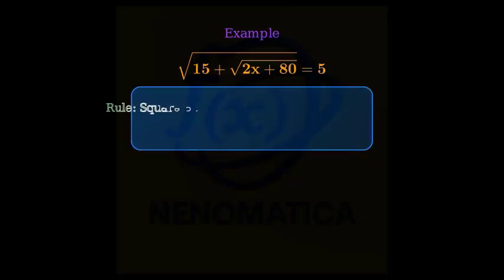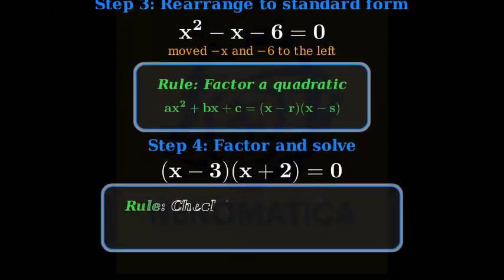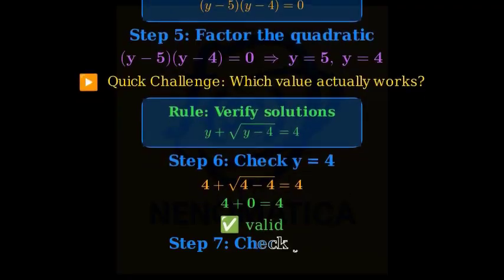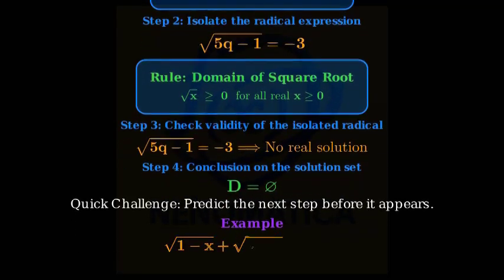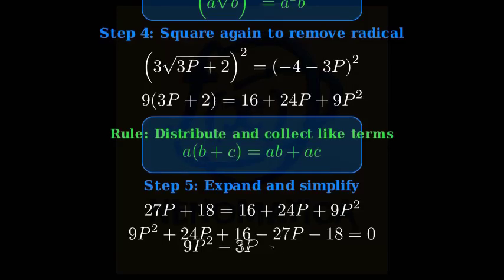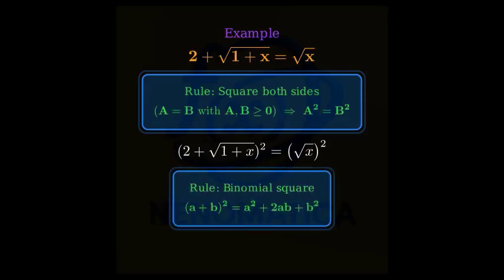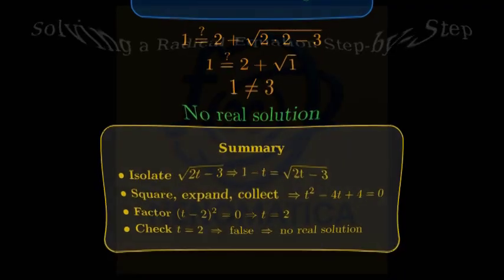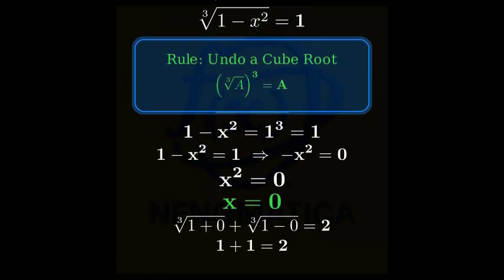Radicals 14-4: Radical Equations | NENOMATICA